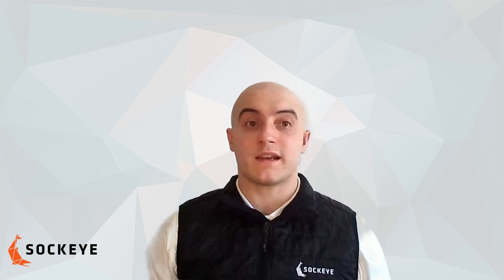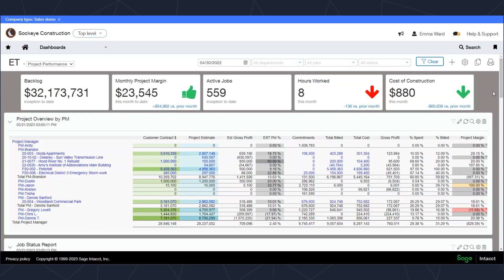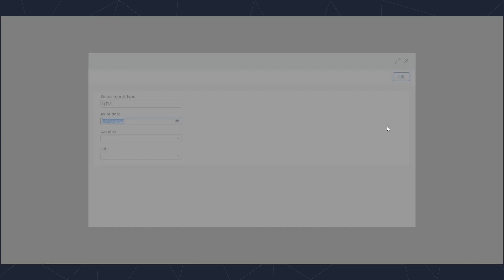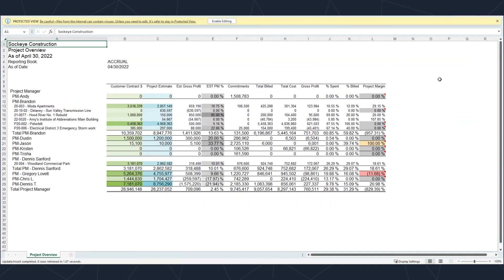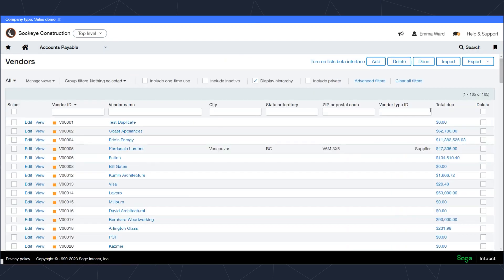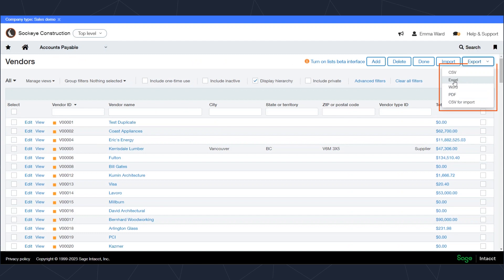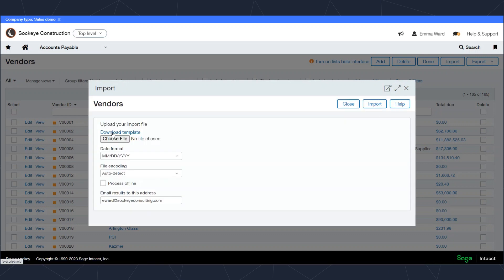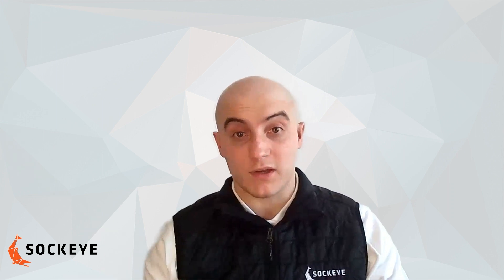Exporting Sage Intacct Data to Microsoft Excel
In this video, we delve into the seamless integration between Sage Intact and Excel, highlighting how you can export and import data to streamline your business processes. Our aim is to help your company or organization establish a single source of truth, eliminating manual tasks and ensuring efficient operations without the need for extensive Excel usage.

During this overview, we focus on the essential functionality of exporting data through reports. We demonstrate how you can effortlessly export information from reports directly into Excel by utilizing the Excel export button within the Sage Intact dashboard. The exported data retains its original formatting, mirroring the way it appears on the dashboard, making it convenient for your analysis and reporting needs.

We explore the option to export data from various sources, such as vendor lists. By utilizing the export button within the vendor list, you can obtain the necessary information for reports or cross-referencing purposes. Additionally, we highlight the import functionality provided by Sage Intact. Using a template-based approach, you can easily import records, including vendors, in a streamlined manner. This method offers a more efficient alternative to bulk imports, simplifying the process and ensuring accurate data integration into Sage Intact.

While we have covered the key aspects of exporting and importing data between Sage Intact and Excel, there are other methods available as well. If you have any further questions or require assistance, please don't hesitate to reach out to our knowledgeable team. We are here to help you maximize the benefits of Sage and tech integration, enabling your organization to thrive with a single source of truth and optimized workflows.